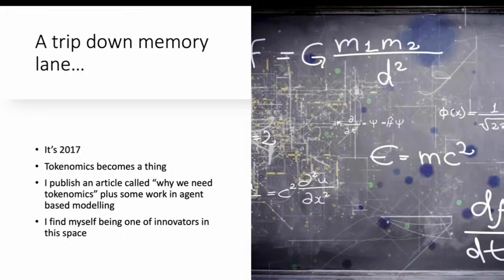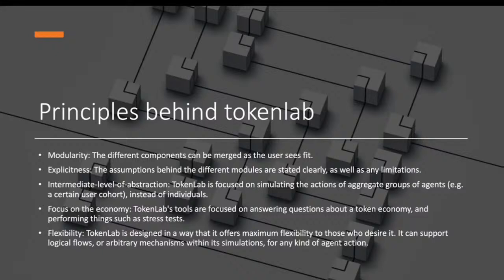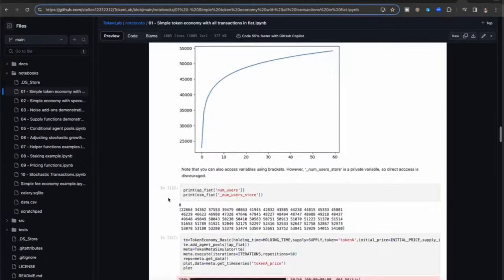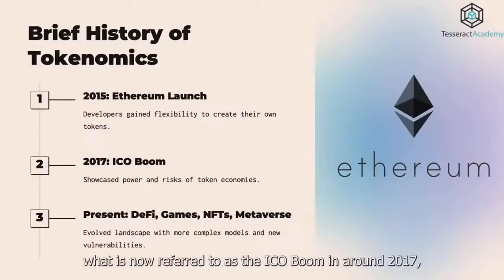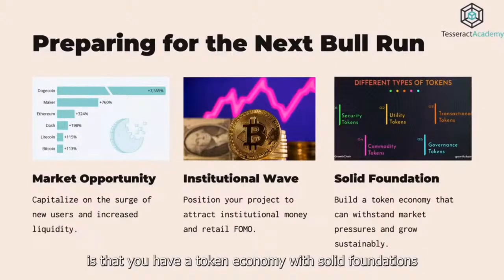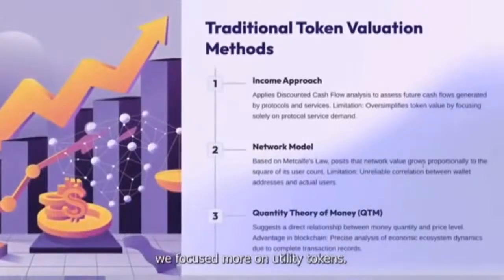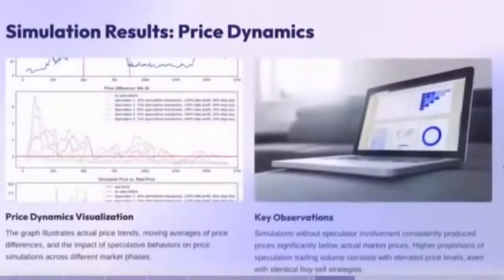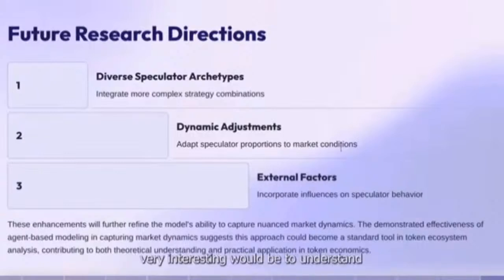Tokenomics: Design, auditing, simulations